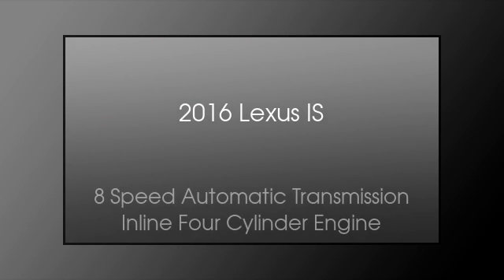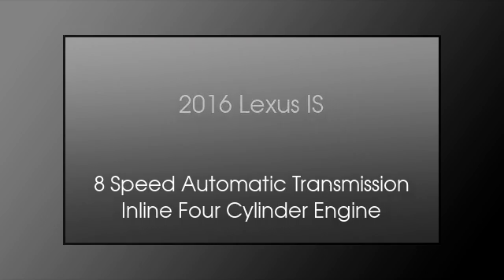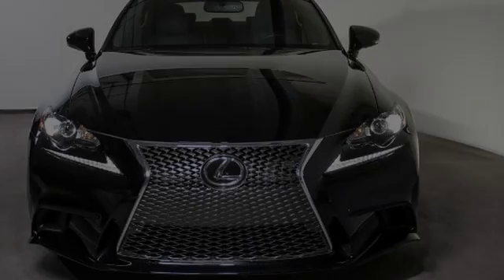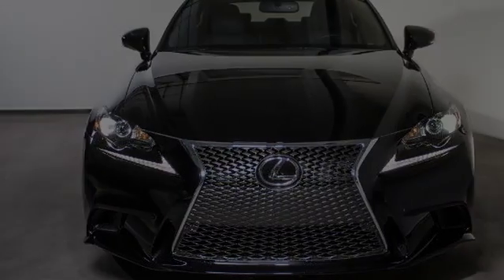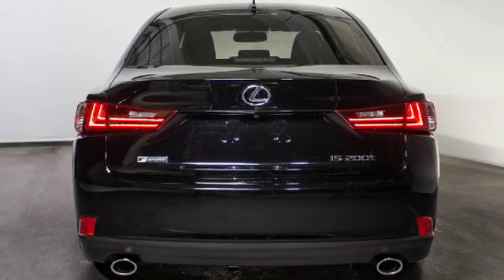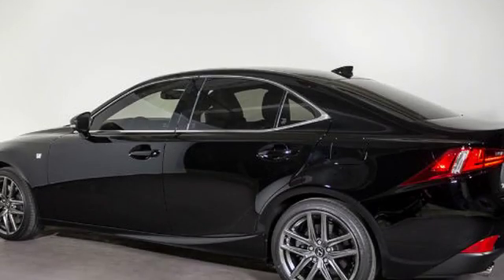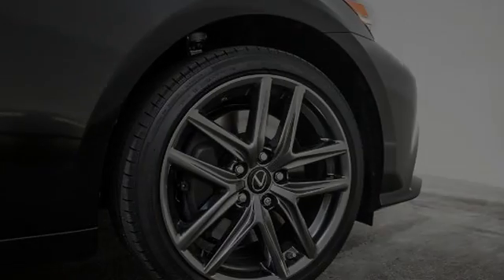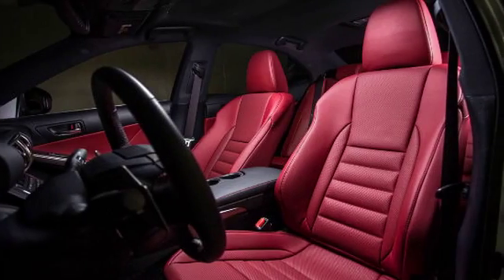2016 Lexus IS 200t